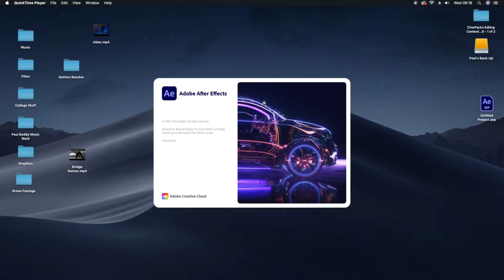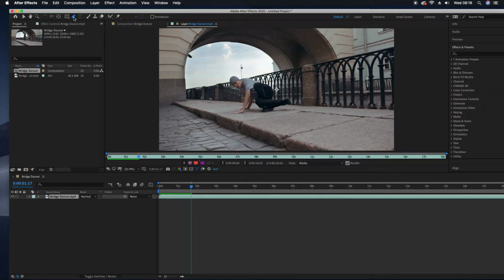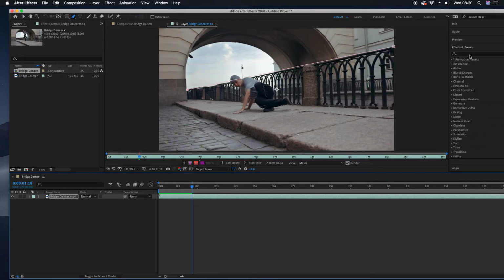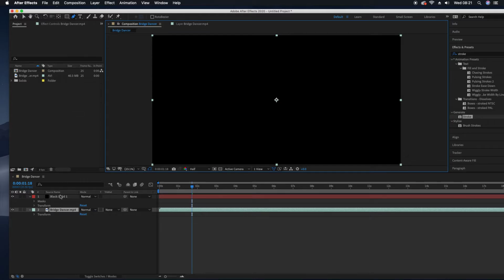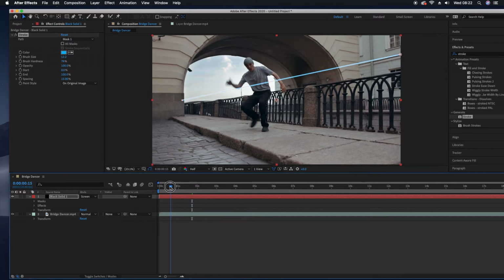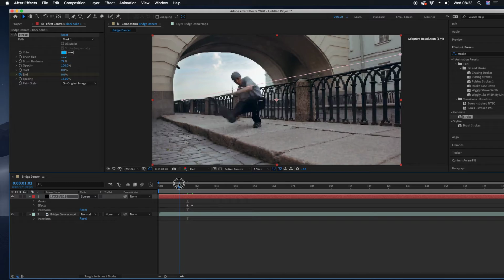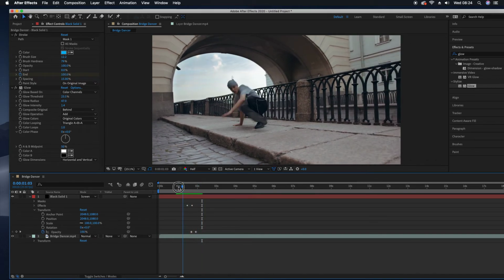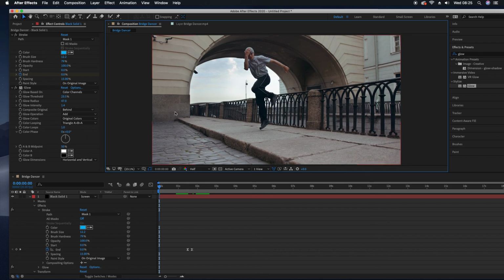Bridge Dancer Tutorial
Creating a drawn/glowing line effect in After Effects